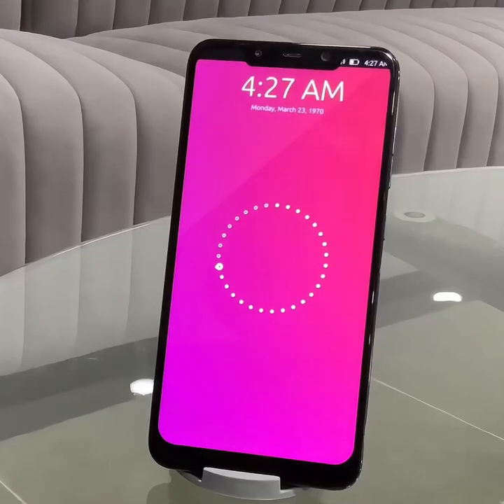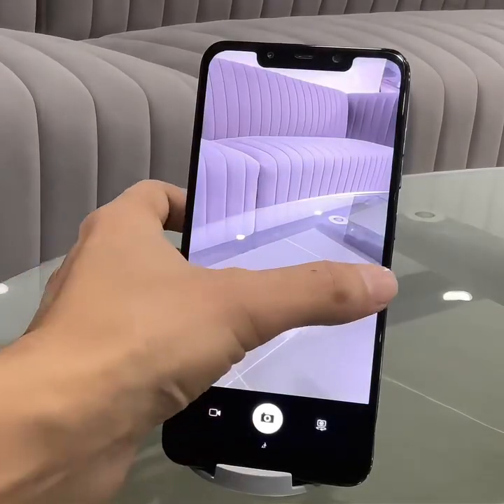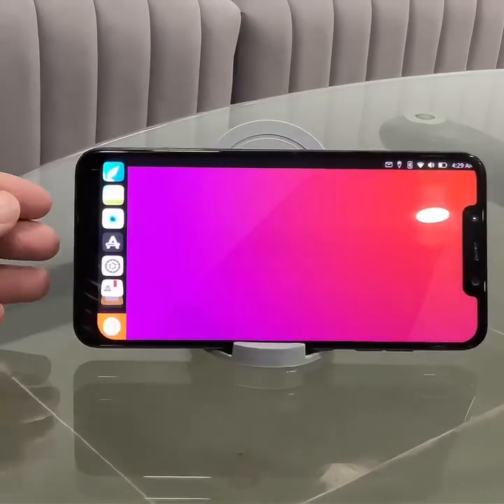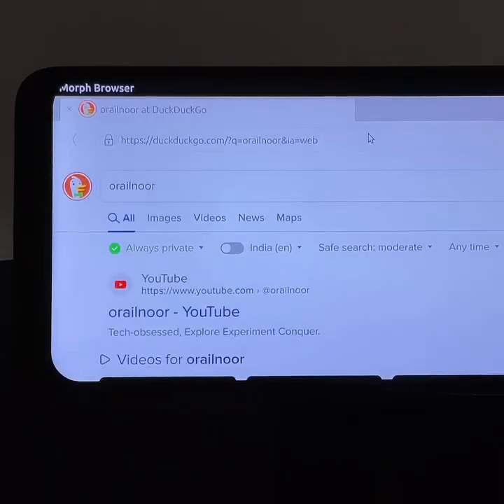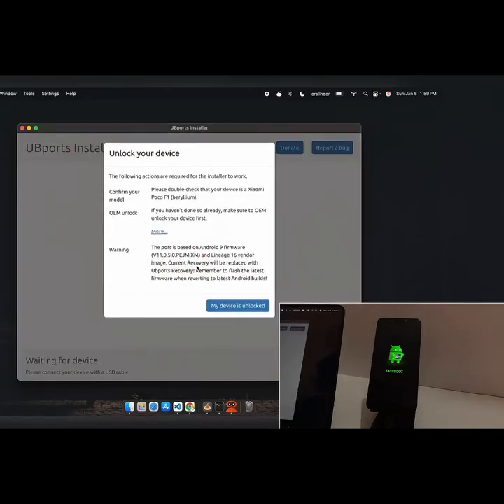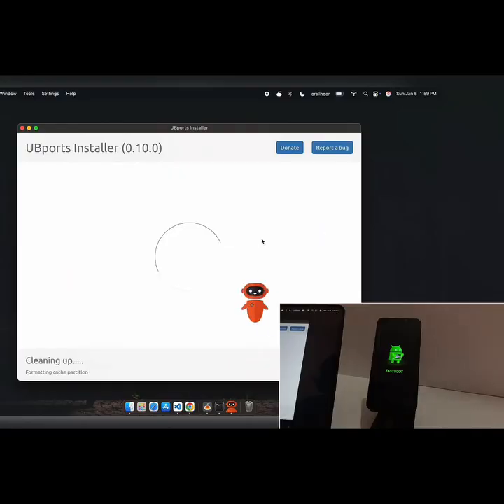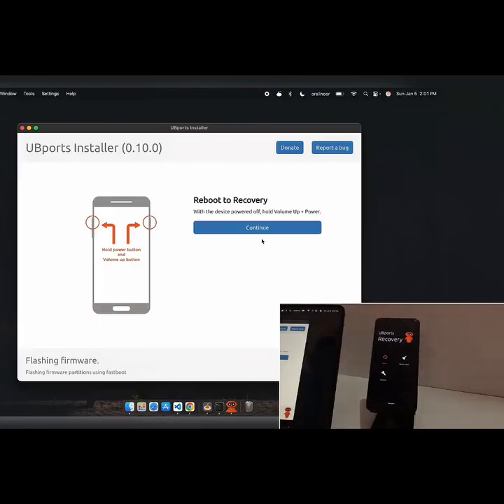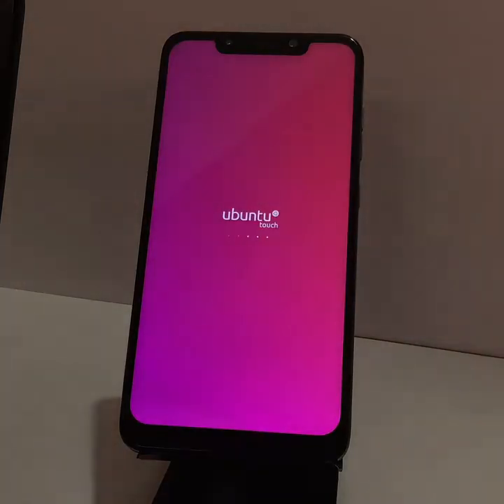🚨 HOW TO INSTALL UBUNTU ON ANDROID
⚠️ WARNING: Your Android phone is about to become a FULL LINUX PC—but one wrong step could BRICK it!
💀 "BANNED Android Trick! Install Ubuntu & Turn Your Phone Into a HACKING PC (Before Google Blocks It!)"

Millions are secretly installing Ubuntu on old Android devices, turning them into hacking machines, coding workstations, and even Bitcoin nodes. But Google doesn’t want you to know this—and most tutorials leave out the deadly risks.
🚨 "Your Android is a SECRET Linux Machine! (Install Ubuntu NOW Before It’s PATCHED!)"

🔥 Why EVERY Android User Needs Ubuntu (But 99% Fail Installing It)
💀 The Hidden DANGER Nobody Talks About
Bricking your phone in 3 seconds (if you skip THIS step)

Google’s secret block that stops Ubuntu from booting

Battery drain hacks that could fry your device

🤯 What Your Android Can Do With Ubuntu (Legal But SCARY)
✅ Run Kali Linux tools (Metasploit, Nmap, Wireshark)
✅ Code Python, C++, Java like a PRO
✅ Host a secret server (Even a TOR node!)
✅ Revive old phones into hacking beasts
⚠️ "Stop Wasting Your Android! Do THIS Instead (Or Lose $1000s in Hacking Tools!)"
🚀 STEP-BY-STEP: SAFE Ubuntu Install (No Root Needed!)
Most guides force root—but we found a secret Google loophole that works on ANY Android 8+ device.

(Hint: The trick involves Termux and a deceptively simple command…)

⏳ LAST CHANCE: Google is PATCHING This in 2025!
Once Android 15 drops, this exploit might be GONE FOREVER.

🔓 Want the FULL guide? Watch before this video gets taken down! (Seriously, this violates Google’s TOS…)